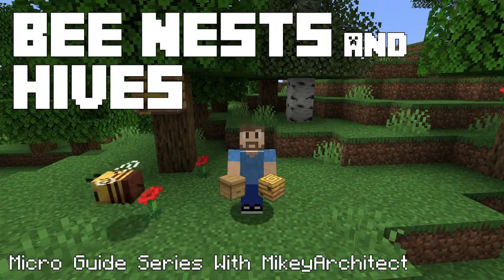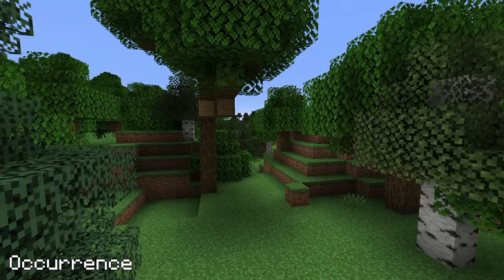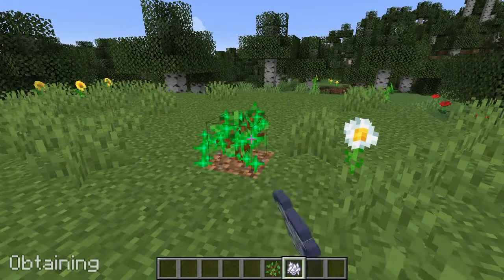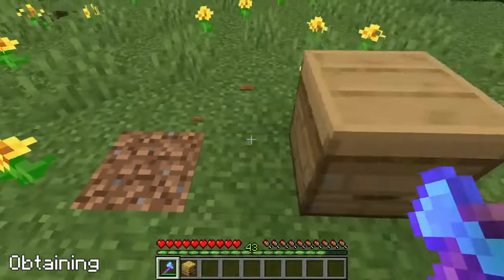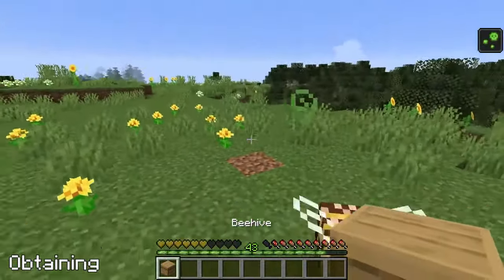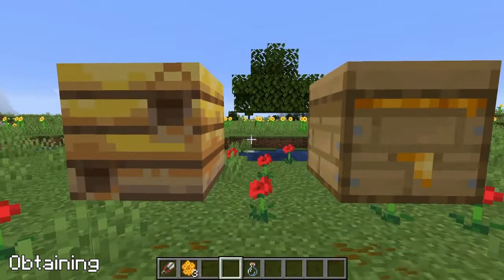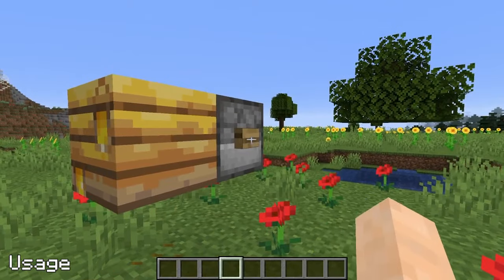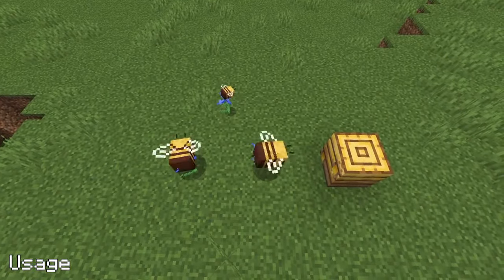Bees Nest & Hive - Minecraft Micro Guide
A brief overview of the Minecraft bee nest & bee hives. It covers such things as:
• Where they generate.
• How to craft.
• How to get honeycombs & honey bottles.
• How harvest without the bees getting aggressive.
• How to use redstone with them.